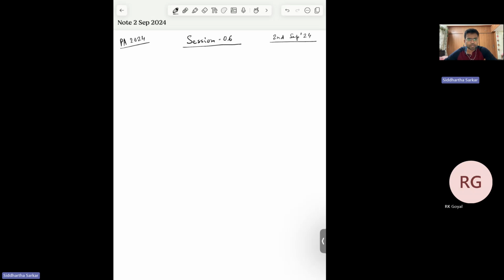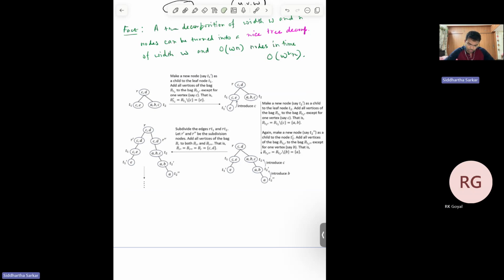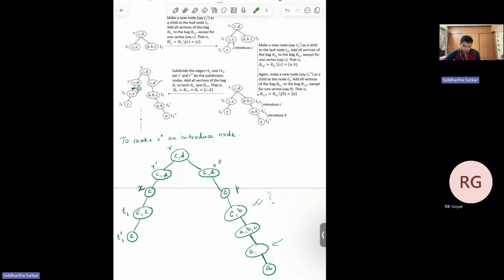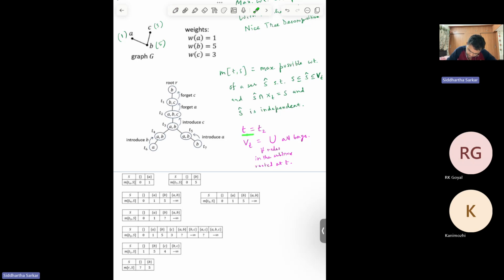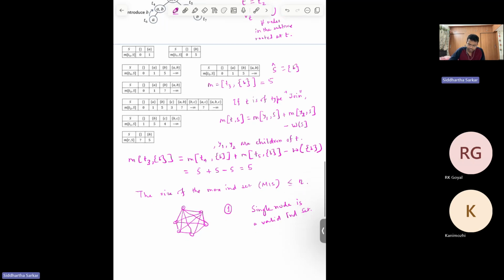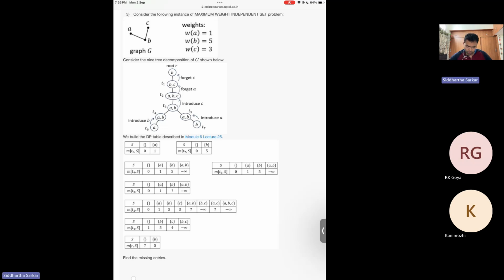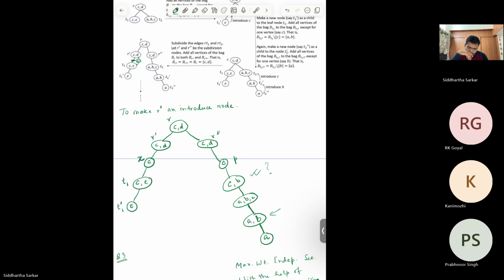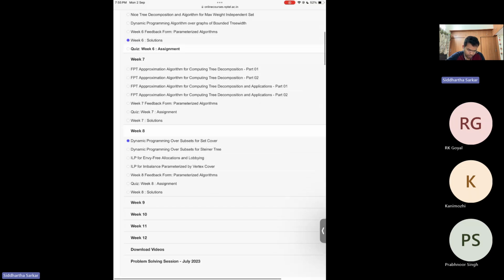Parameterized Algorithms 2023 (NPTEL course: noc24_cs117) TA session 06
TA session 06 for Parameterized Algorithms 2024 (NPTEL course: noc24_cs117) was conducted on 2nd September, 2024.

Topics discussed in this video: Treewidth and Week 6 practice problems.